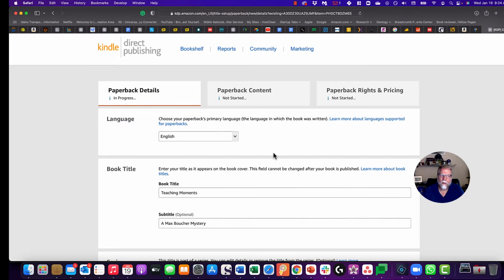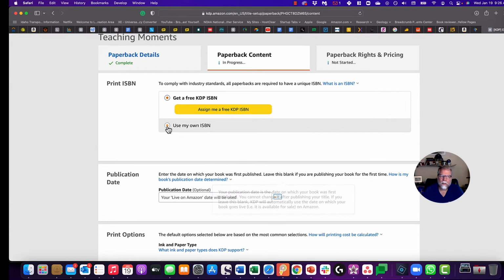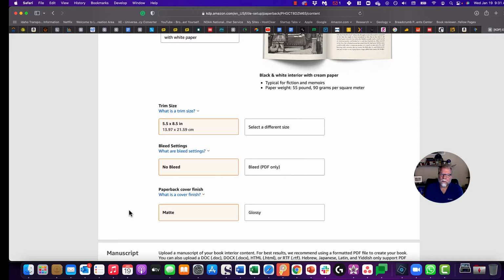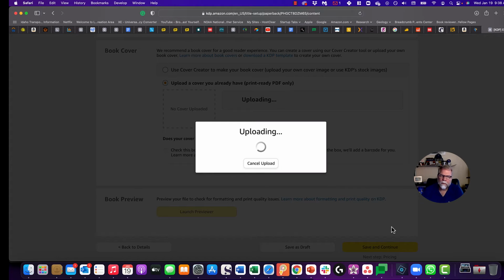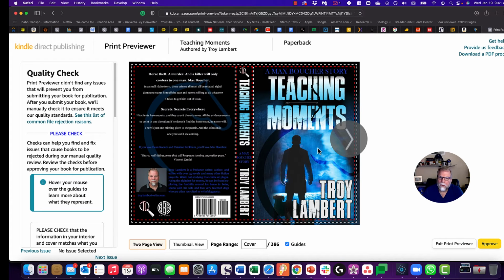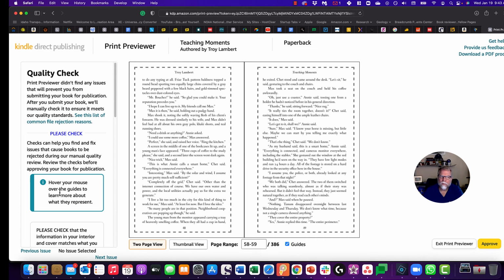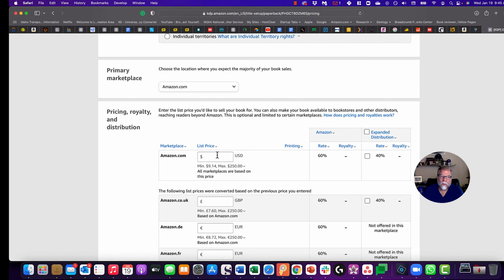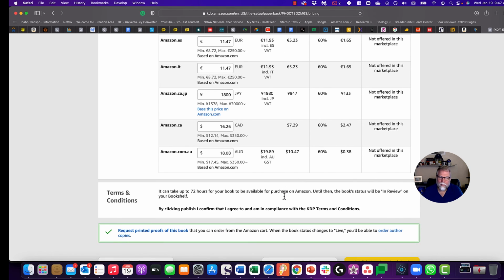Uploading Paperback files to Amazon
A quick how-to on uploading your paperback to Amazon